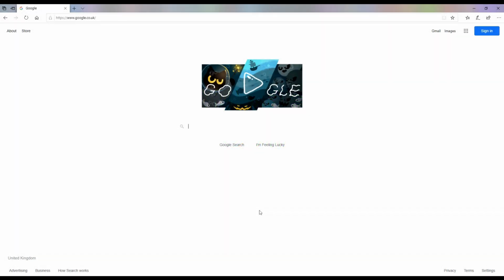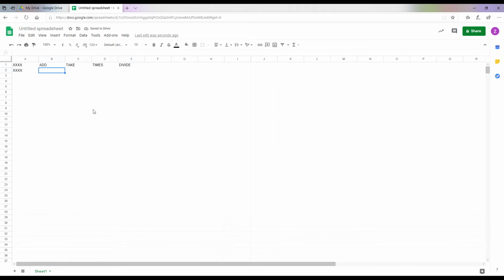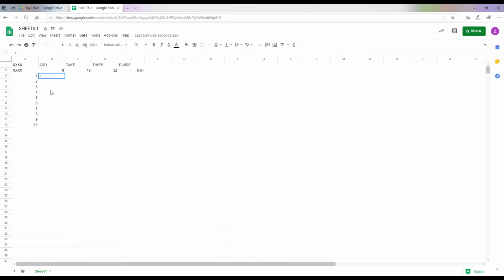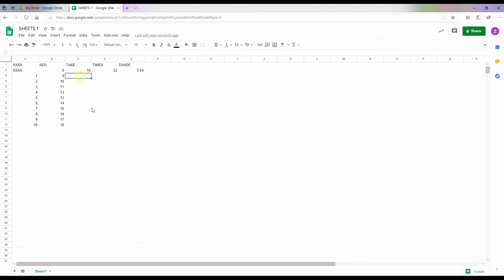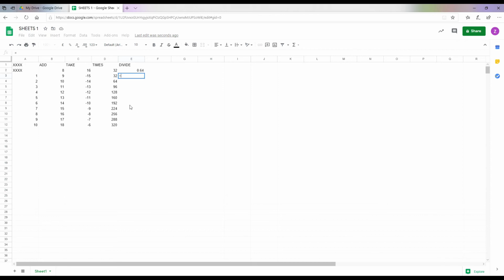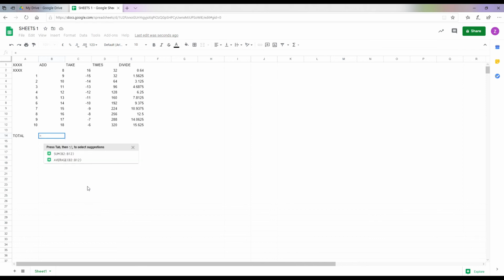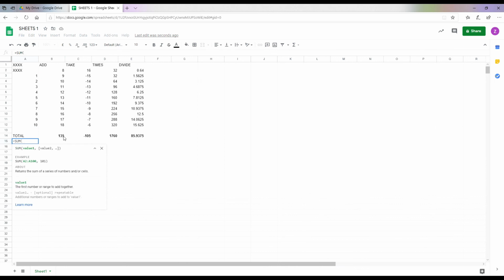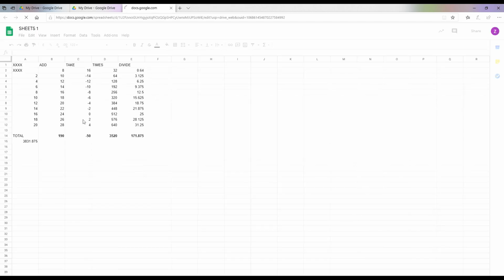Y6 Spreadsheets 1